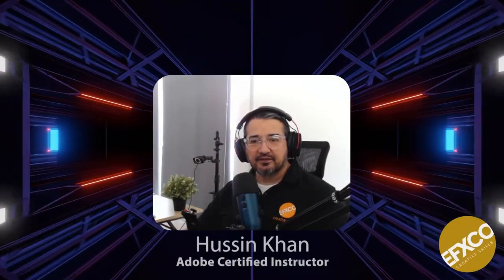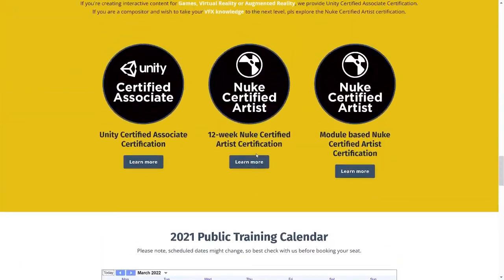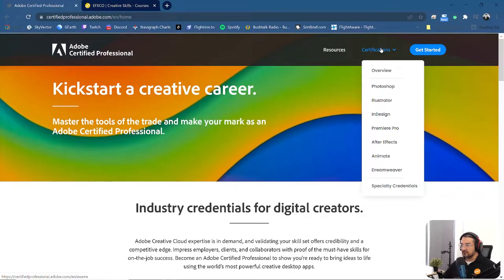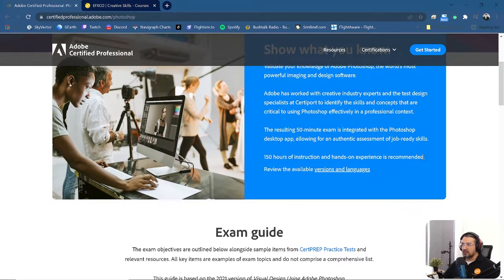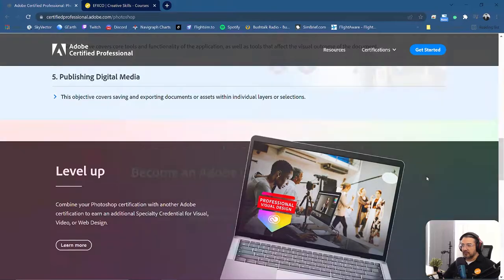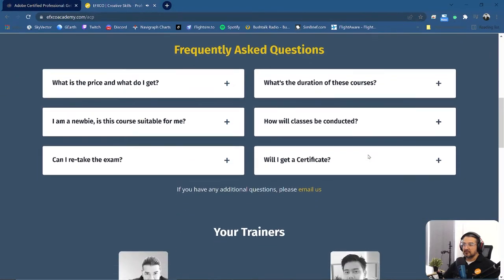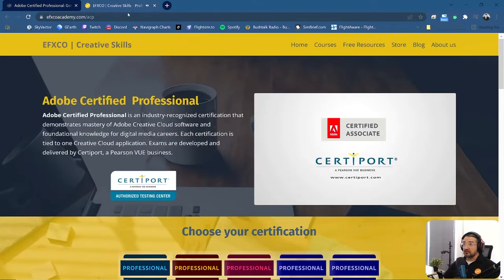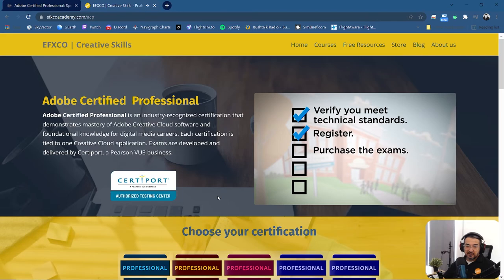How To Become An Adobe Certified Professional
What is Adobe Certified Professional?

Adobe Certified Professional (ACP) is an industry-recognized certification that demonstrates mastery of Adobe Creative Cloud software and foundational knowledge for digital media careers. Each certification is tied to one Creative Cloud application. Exams are developed and delivered by Certiport, a Pearson VUE business.

EFXCO is a Certiport Certification Centre

Our resident trainer, Hussin explains how to can achieve your certification.

EFXCO is an Authorised Training & Certification for ADOBE, UNITY, NUKE & SUBSTANCE PAINTER/DESIGNER based in Cyberjaya Malaysia.